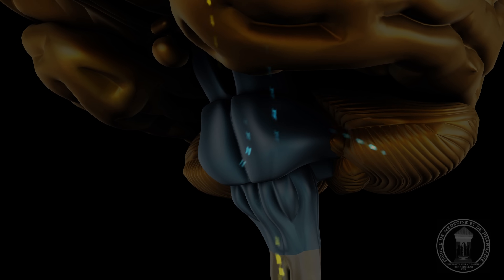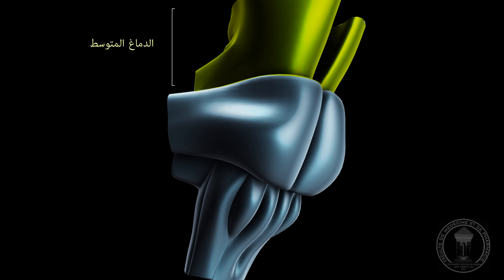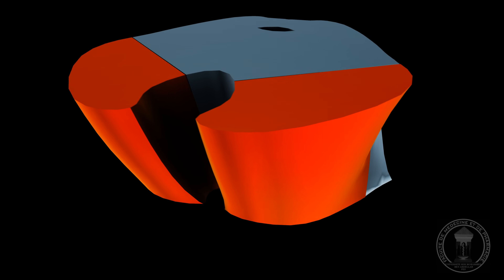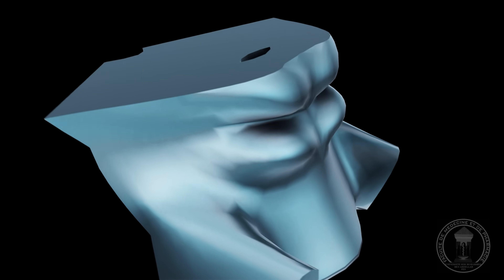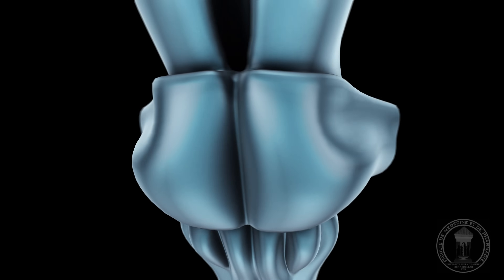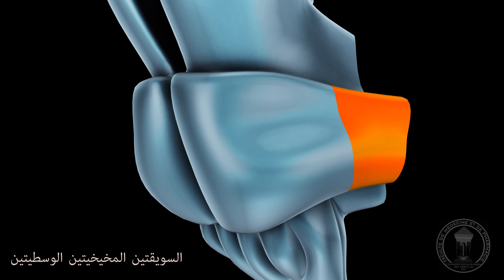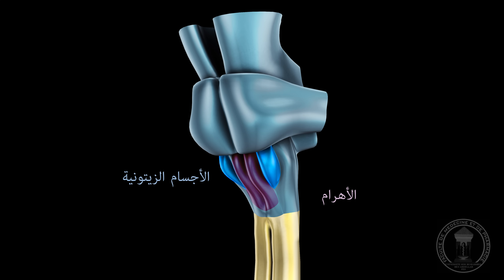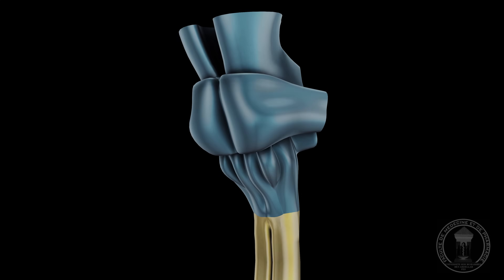الجهاز العصبي: جذع الدماغ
جذع الدماغ هو الكتلة العصبية التي تربط الدماغ الأمامي بالمخيخ وبالنخاع الشوكي.
يلعب جذع الدماغ دورا أساسيا في مجموعة من الوظائف الحيوية، مثل الوعي و التنفس و سرعة القلب.
يشكل جذع الدماغ ممرا رئيسيا للإشارات الحسية والحركية، كما يضم مراكز للسيطرة على الألم.
تنبع معظم الأعصاب القِحْفِيَّة من جذع الدماغ.
ينقسم جذع الدماغ إلى ثلاثة أجزاء: " الدماغ المتوسط, الجسر والنخاع المستطيل".
الدماغ المتوسط هو الجزء العصبي المرتبط مباشرة بالدماغ الأمامي من خلال سُوَيْقَاتِ المخّ،
خلف سُوَيْقَاتِ المخّ ، يوجد الغطاء , مباشرة خلف هذا الأخير توجد القناة الدماغية. المعروفة أيضا باسم مسال سلفيوس ، هذا الأخير يربط البطين الثالث بالبطين الرابع.
على الجزء الخلفي من الدماغ المتوسط  يوجد السقف، ويتكون من بروزات أربعة تعرف بالأُكيمات. وتشمل أُكيمتين علويتين لحاسة البصر وأكيمتين سفليتين لحاسة السمع.
يشكل الجسر الجزء الأوسط من جذع الدماغ.
يلعب هذا الأخير دورا مهما خاصة في وظائف الحركة من خلال موقعه الرابط بين المخ والمخيخ،
يساهم الجسر أيضا في مجموعة من الوظائف العصبية الودية وكذلك في حاسة اللمس عند الوجه (فهو يحتوي على مركز ومنبع العصب الثلاثي التوائم).
يرتبط الجسر بالمخيخ عبر السويقتين المخيخيتين الوسطيتين.
كما أنه يحد خلفه الواجهة الأمامية للبطين الرابع.
النخاع المستطيل أو ما عرف سابقا بالبصلة السيسائية هو الجزء الذي يمتد بين الجسر والنخاع الشوكي.
يحتوي النخاع المستطيل على زوج من الأجسام الزيتونية وزوج من الأهرام في وسطه. تضم هذه الأخيرة ألياف المسار القشري الشوكي.
يحتوي النخاع المستطيل على مراكز لاإرادية تتحكم في وظائف حيوية مثل التنفس و نبض القلب والعديد من الوظائف الانعكاسية الأخرى (كالقيء والسعال والعطس والبلع).
ينتهي النخاع المستطيل في مِؤخرته السفلية بالتصالب الهرمي, يشكل هذا الأخير منطقة عبور للألياف القشرية.